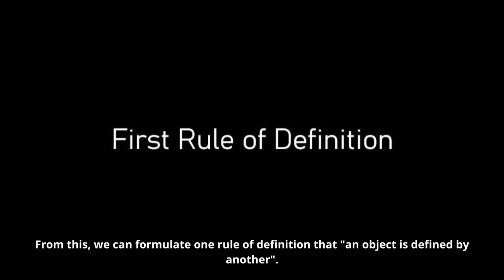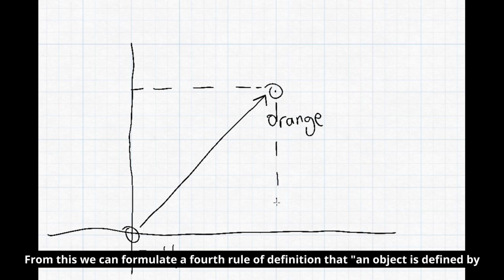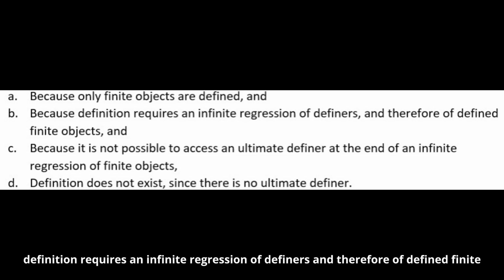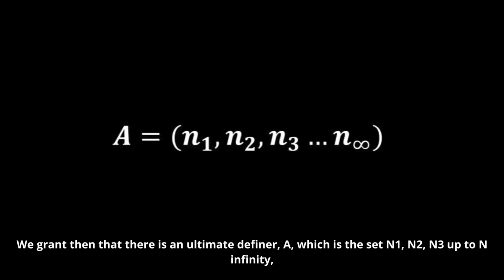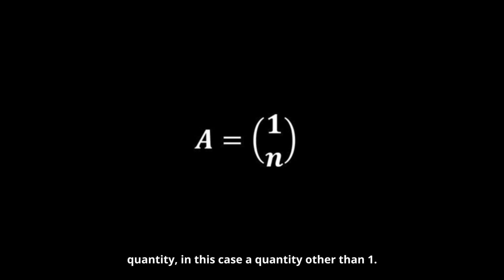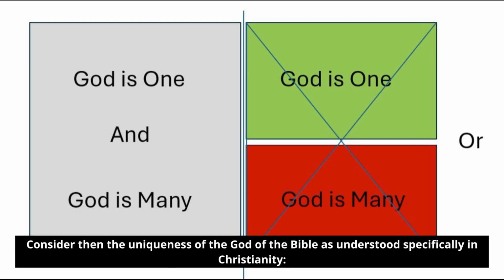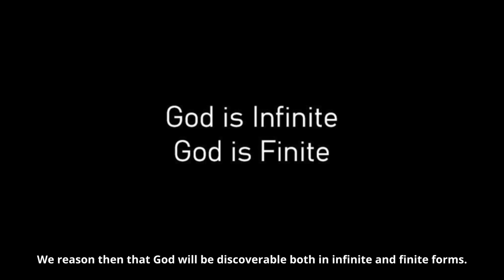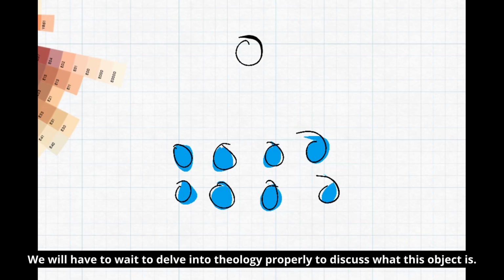1.1 Definition: God, the Ultimate Definer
0.00 Definition
0.50 First rule of definition
0.58 Second rule of definition
1.21 Third rule of definition
1.35 Fourth rule of definition
2.07 Infinite regression of definers
2.48 Solutions for an infinite regression of definers
3.49 The Ultimate Definer is Infinite
4.06 The Ultimate Definer as Ontological Community
4.56 The Ultimate Definer as Elohim
6.28 The personality of God
6.44 God as infinite finitude